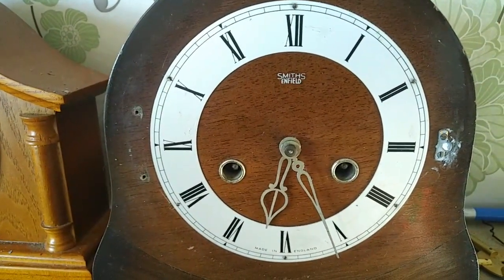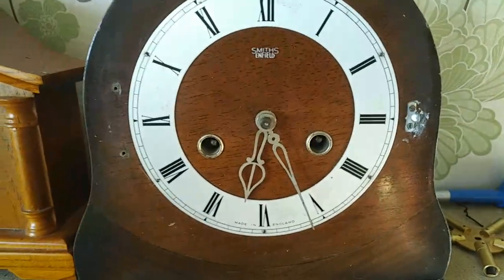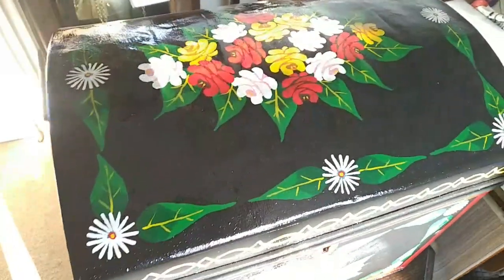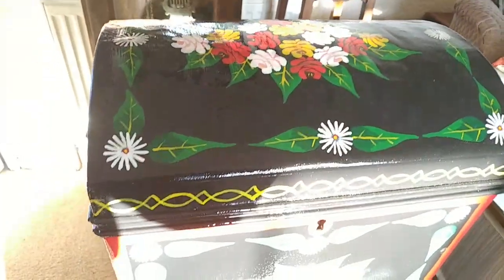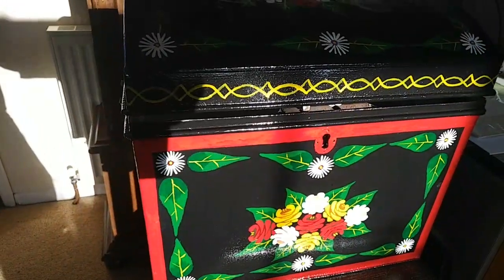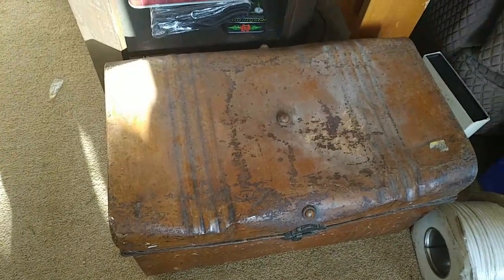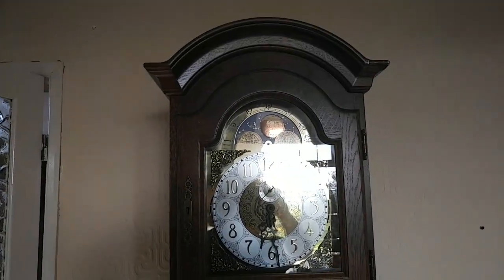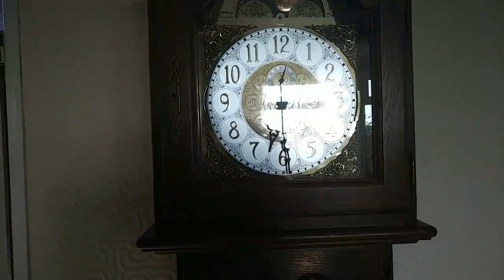Andys Shed Live S05E08: Easter Special